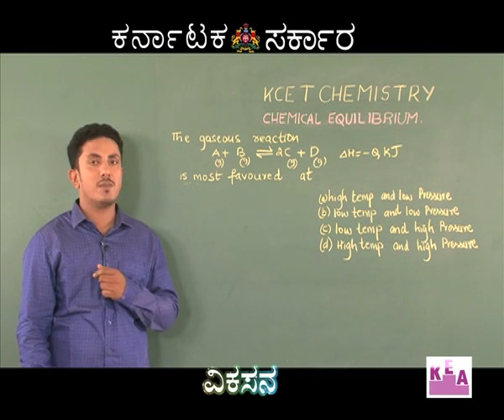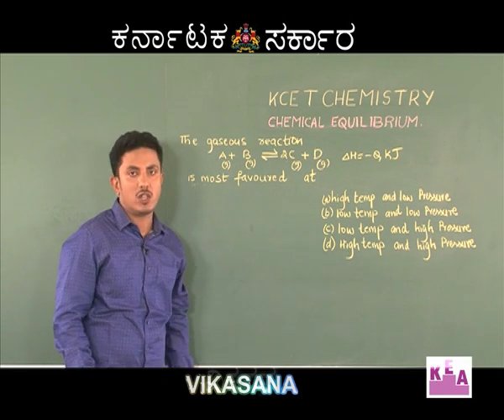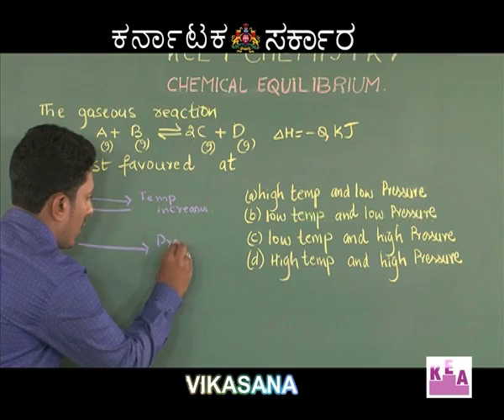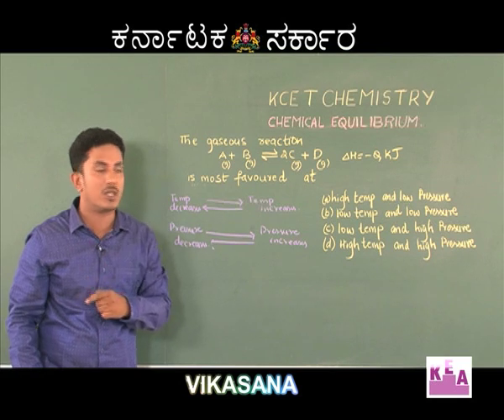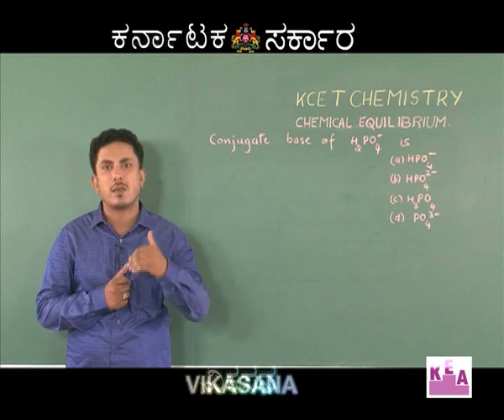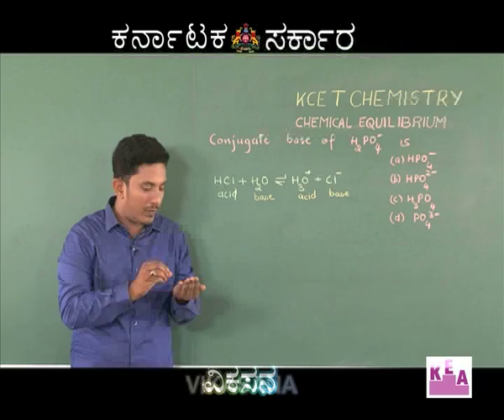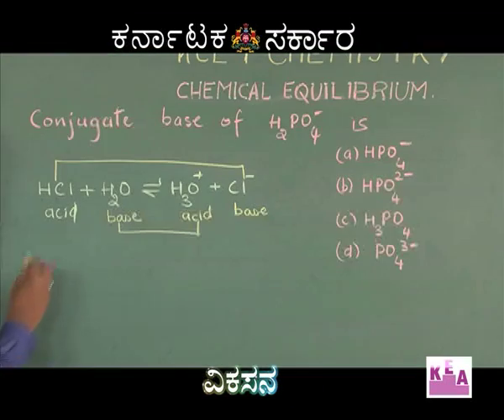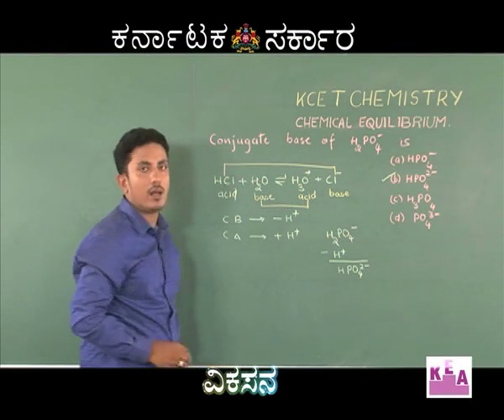vikasana 08-04-2016 episode-9 part 3